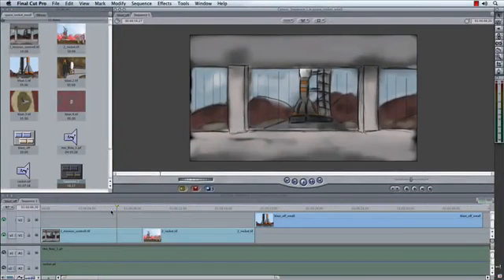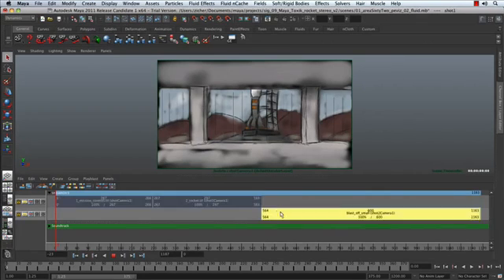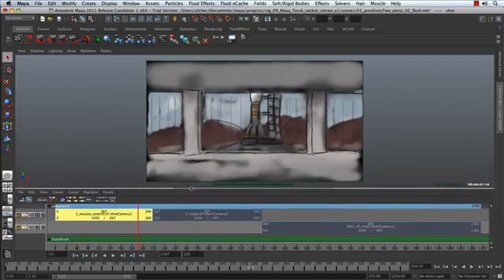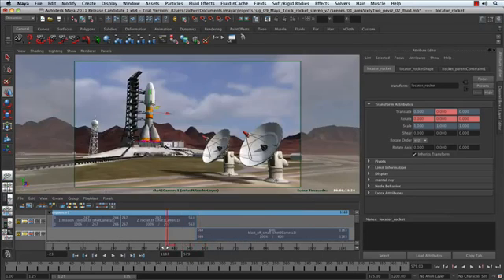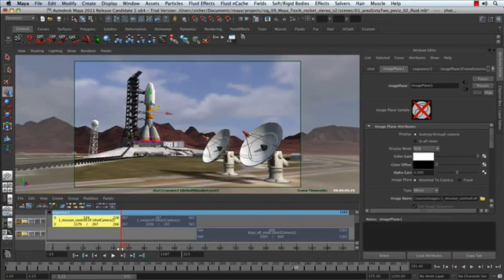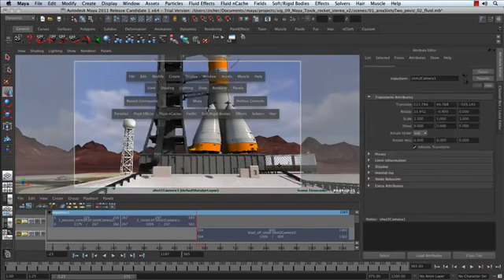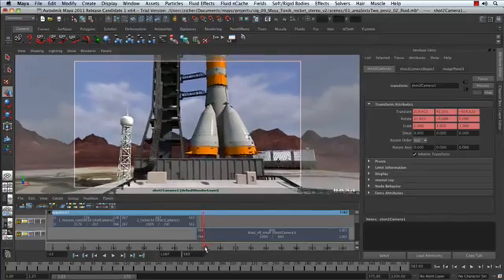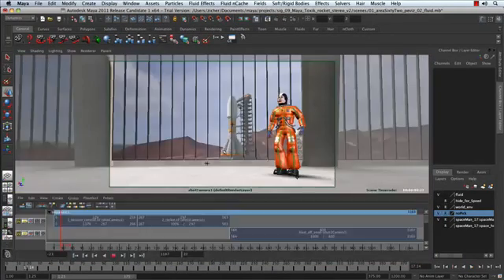Accelerated 3D Editorial — Maya 2011 New Features.flv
Accelerate pre-visualization and virtual movie-making production with new 3D Editorial capabilities in Maya. The new Camera Sequencer enables.